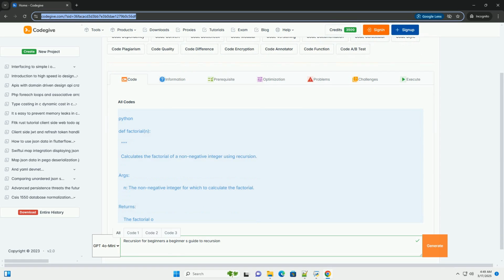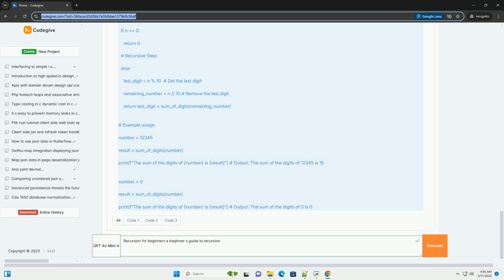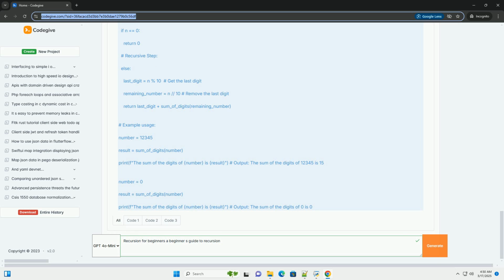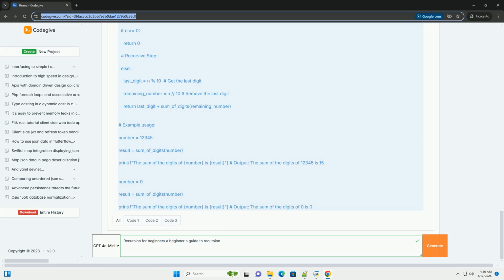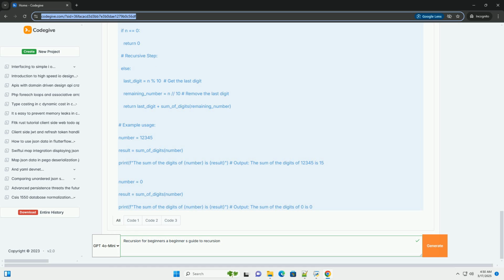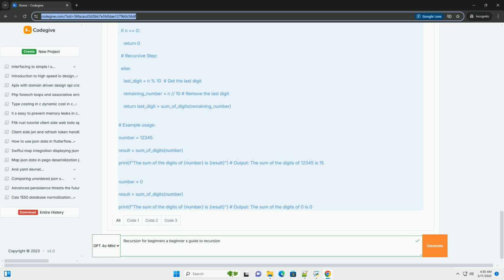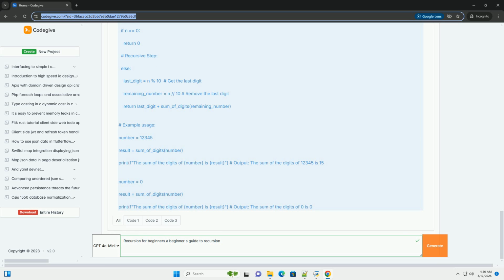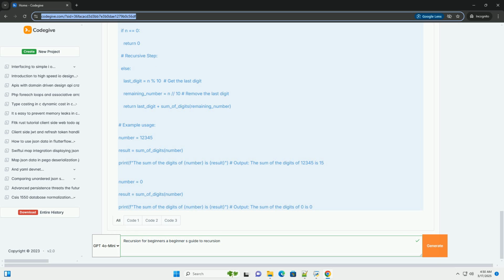Recursion for beginners a beginner s guide to recursion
recursion for beginners: a comprehensive guide with code examples

recursion is a powerful and elegant programming technique where a function calls itself within its own definition. while it can seem daunting at first, understanding recursion opens up a new way of thinking about problem-solving and allows you to tackle complex challenges with concise and elegant code. this guide will walk you through the concept of recursion, its core principles, and practical examples to get you started.

**1. what is recursion?**

imagine a set of russian nesting dolls (matryoshka dolls). each doll contains a smaller version of itself until you reach the smallest, indivisible doll. recursion is similar – it's a process where a function breaks down a problem into smaller, self-similar subproblems and solves them by calling itself until it reaches a simple, solvable base case.

in essence, recursion involves two key components:

*   **base case:** a condition that stops the recursion.  without a base case, the function would call itself infinitely, leading to a stack overflow error. the base case represents the simplest instance of the problem that can be solved directly.

*   **recursive step:** the part of the function where it calls itself with a modified input that moves closer to the base case. this step breaks down the original problem into smaller, more manageable subproblems.

**2. the core principles of recursion**

to understand and implement recursion effectively, keep these principles in mind:

*   **self-similarity:** the problem should be definable in terms of itself. this means you can break the problem into smaller instances that are essentially the same problem but with different inputs.

*   **base case:** always define a clear base case that will eventually stop the recursion. this is crucial to prevent infinite loops.

*   **moving towards the base case:**  each recursive call must bring the input closer to the base case. this ensures that the recursion will eve ...

recursion basics
 beginner's guide to recursion
 understanding recursion
 recursive functions
 recursion examples
 programming recursion
 recursion explained
 recursive algorithms
 learning recursion
 recursion in programming
 stack overflow recursion
 base case recursion
 recursive problem solving
 coding recursion
 recursion techniques